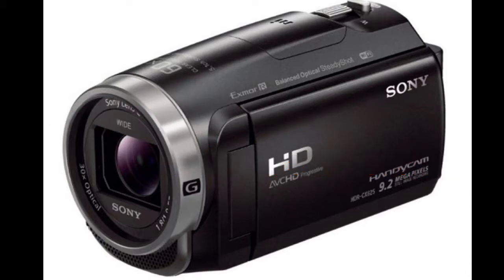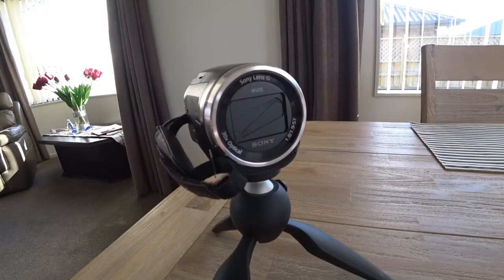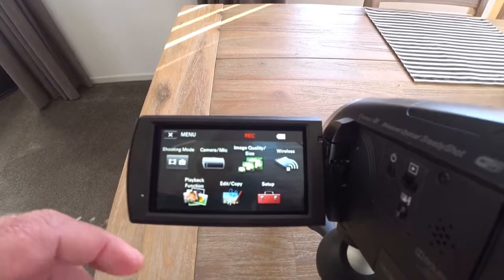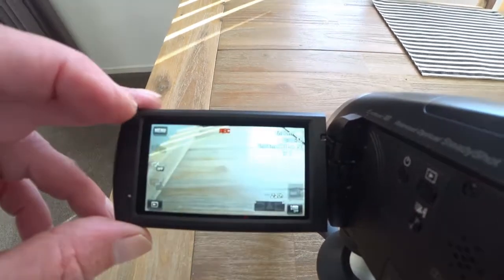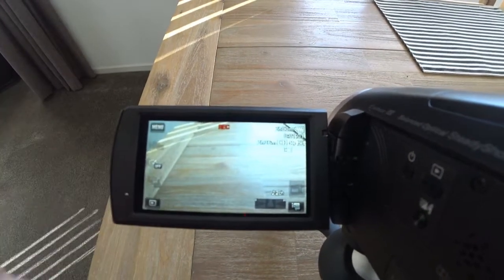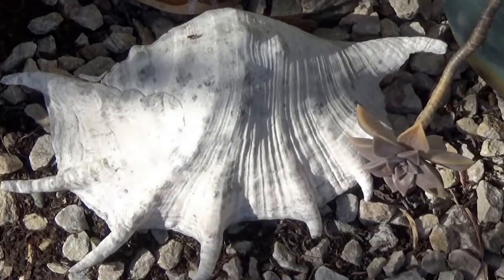Sony HDR CX625 basic overview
A basic no frills overview of the sony camera.
Must apologise for sound quality ( a new mike is on its way here)
I do suggest you have a look at Mighty Ape website. Delivery within New Zealand was LESS than 24 hours. EXCELLENT.
I bought it because Mighty Ape had the best price, I have seen great reviews and above all it is simple to use by anyone!